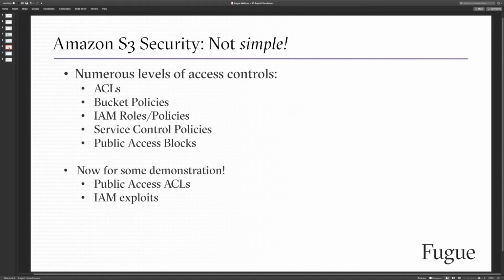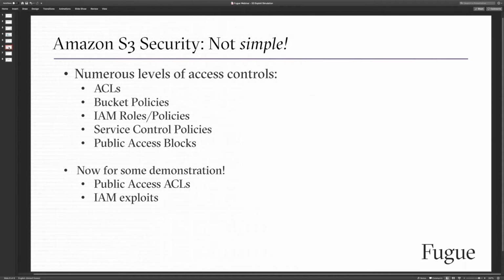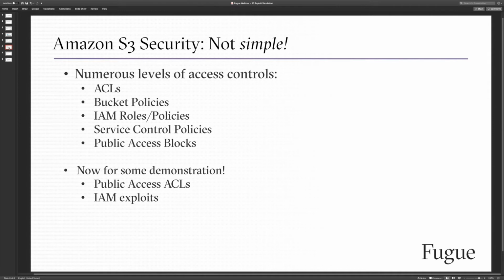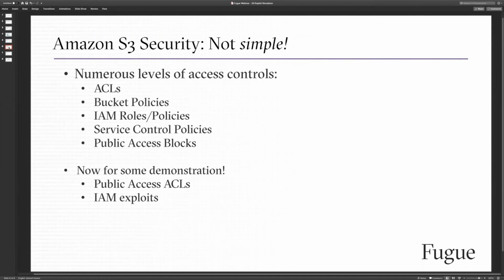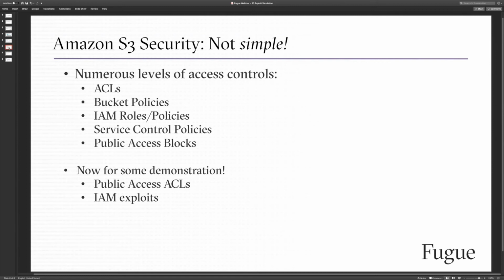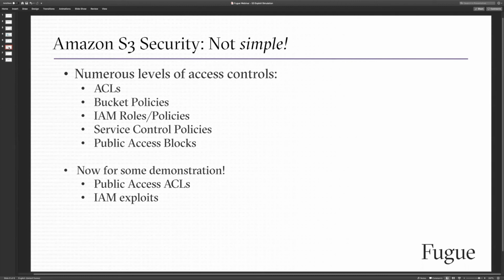Amazon S3 Security Security isn’t so Simple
Amazon Simple Storage Service (S3) is not simple. It has a lot of levels of access controls that are layered. In this segment, Josh Stella provides an overview of; ACLs, Bucket Policies, IAM Roles and Policies, Service Control Policies, Public Access Blocks are complex and how these are configured will determine whether or not your infrastructure is truly secure.